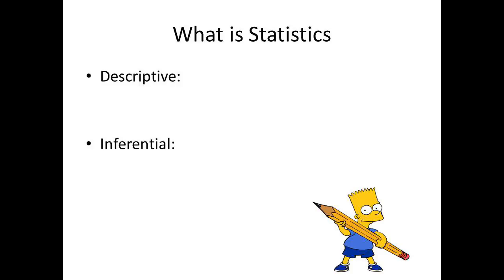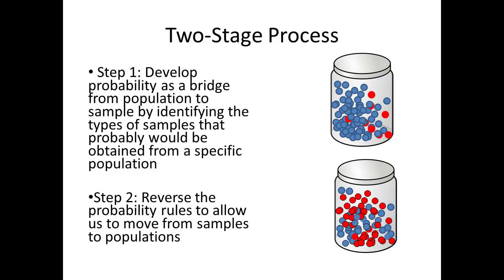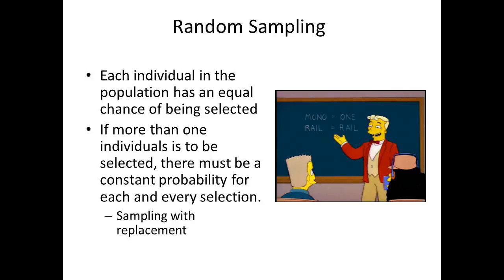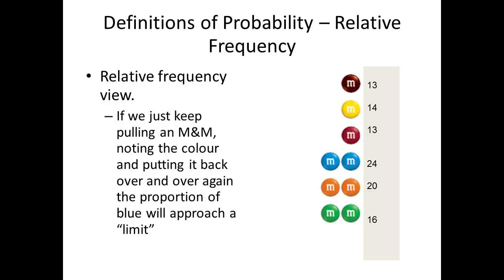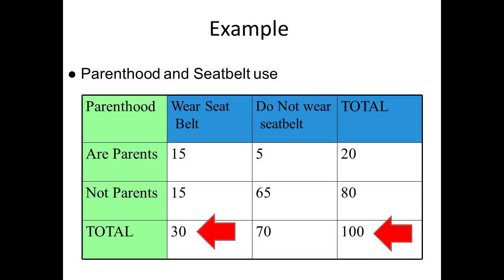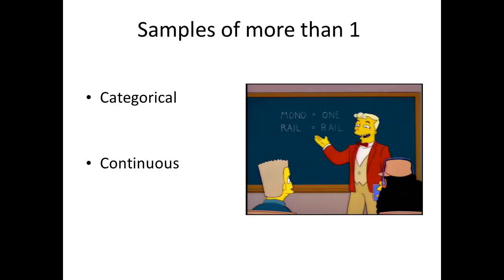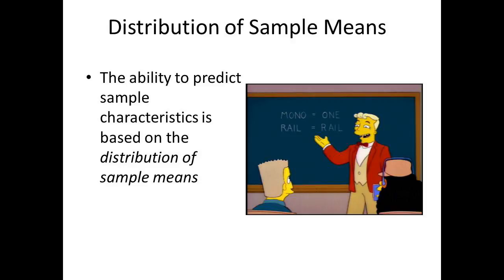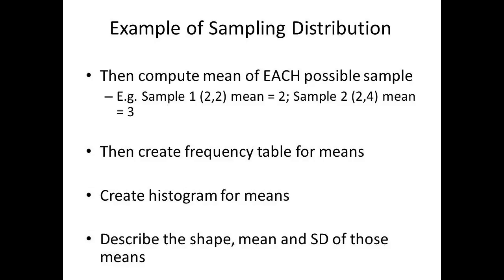probability part 1